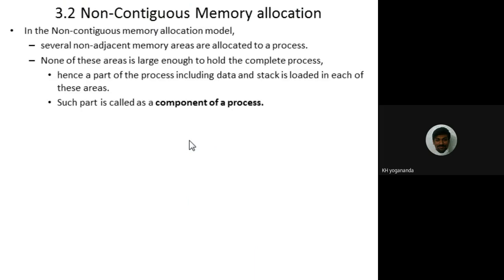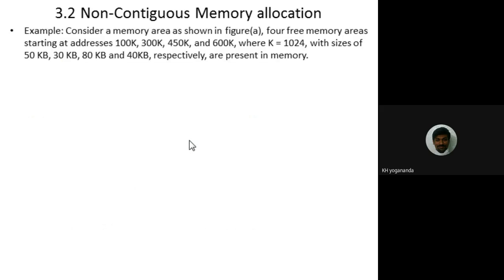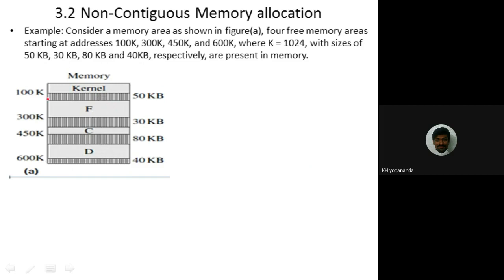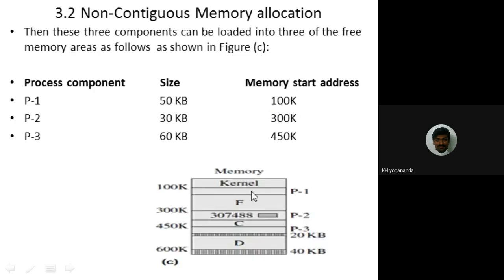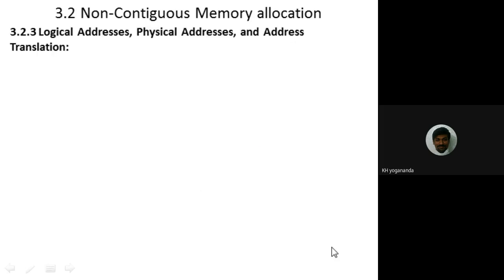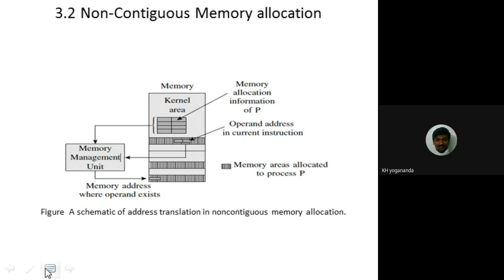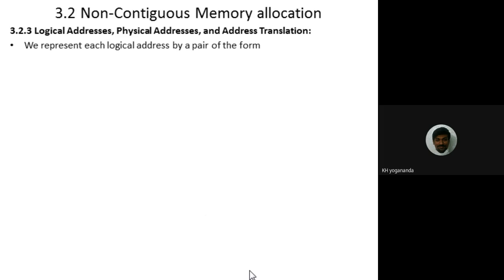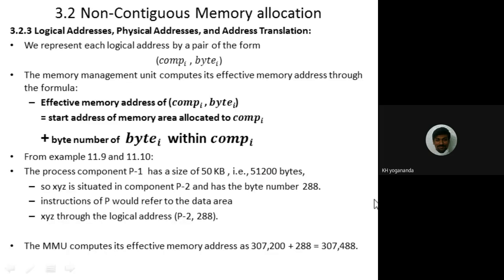MODULE 3 LECTURE 3: Non-Contiguous memory allocation. OS 15/17EC553 MEMORY MANAGEMENT VTU 5TH SEM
Lecture 3 : NON-CONTIGUOUS MEMORY ALLOCATION

Subject: Operating Systems
Subject Code: 15/17EC553
Module : 3
Module Name: Memory Management
VTU